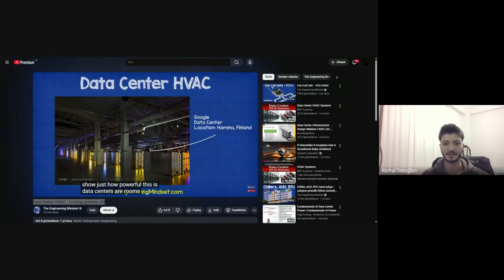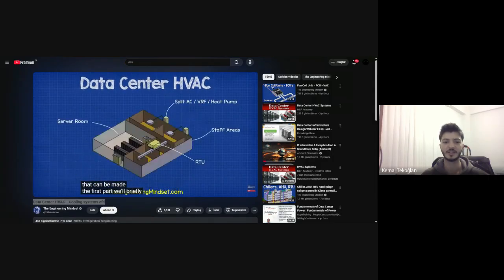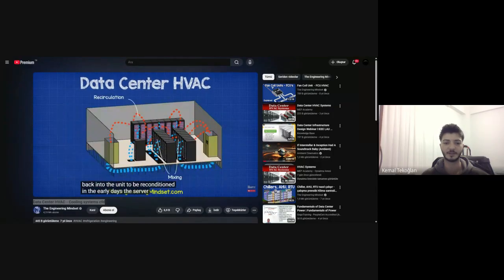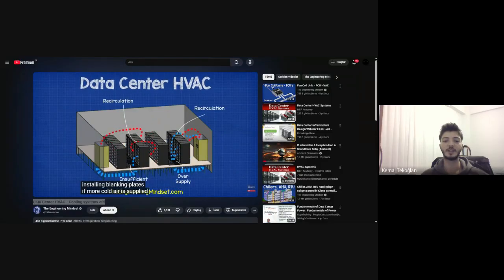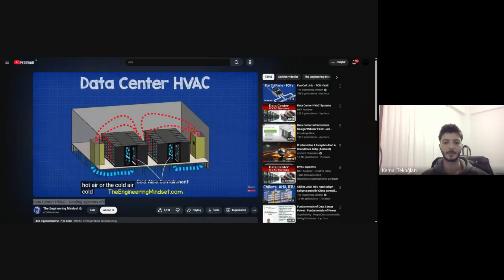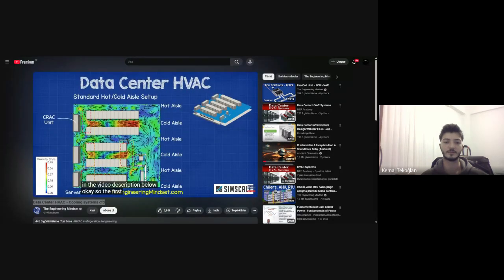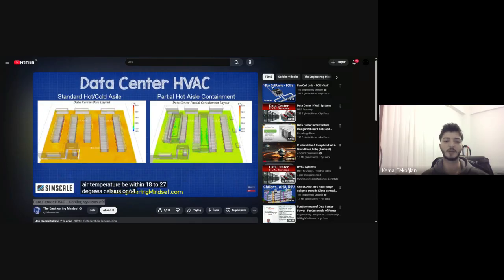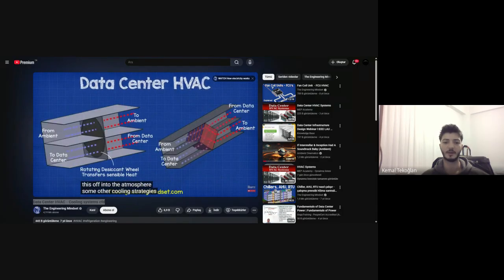Data Center HVAC